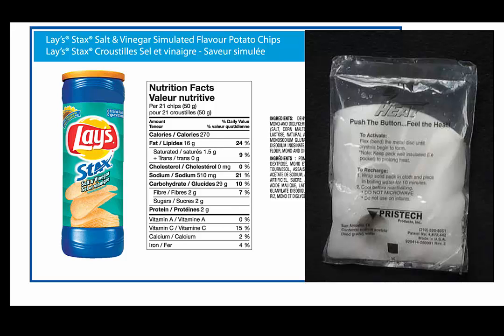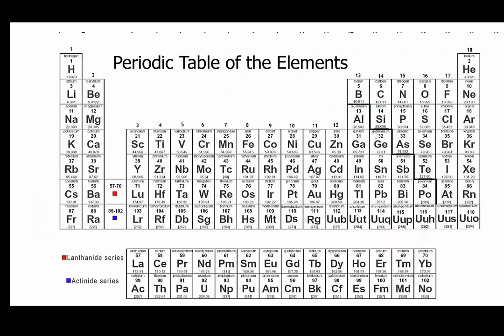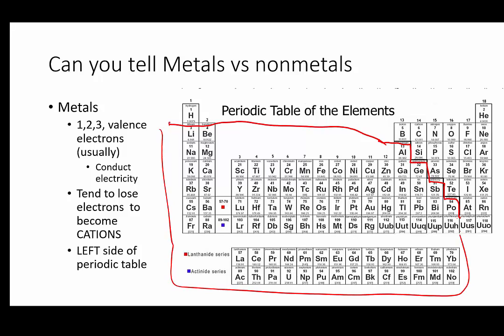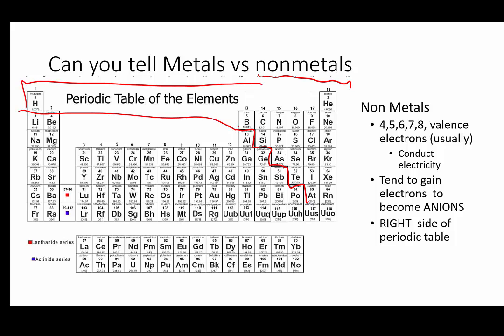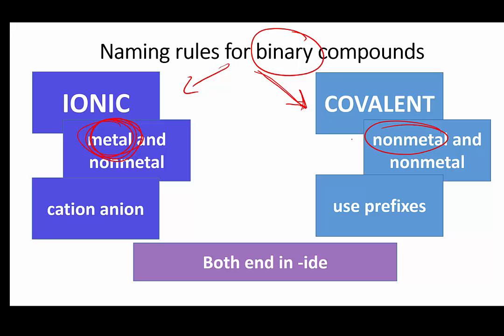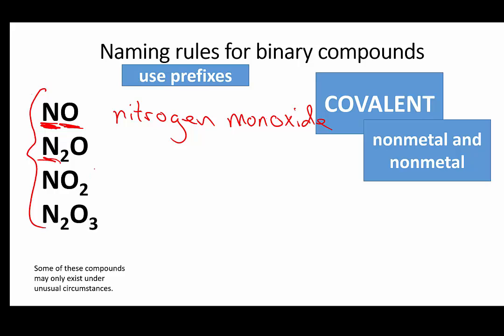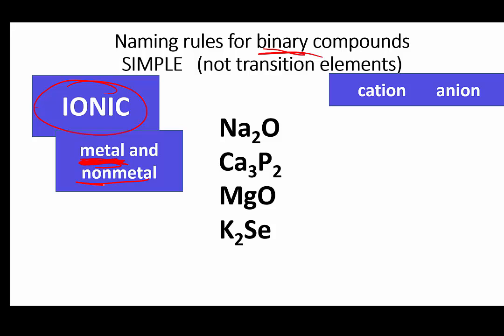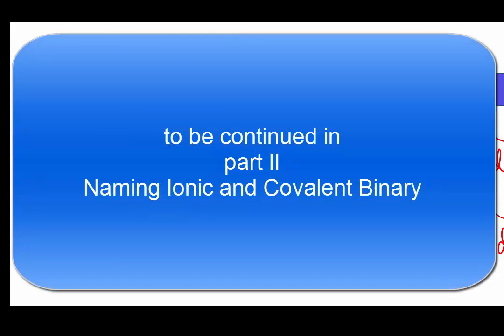Naming bionary compounds part 1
naming binary covalent and simple ionic compounds